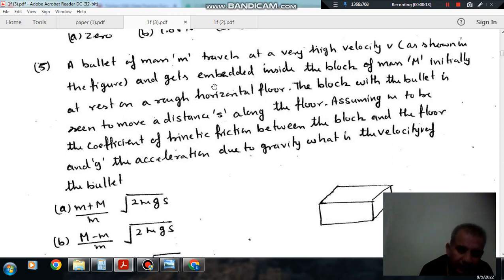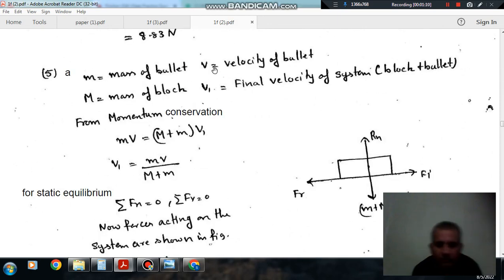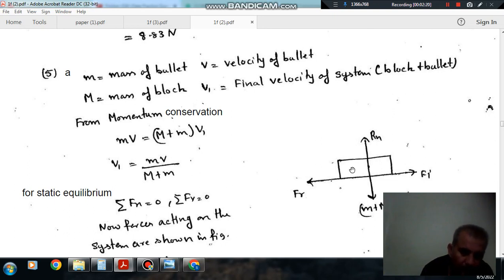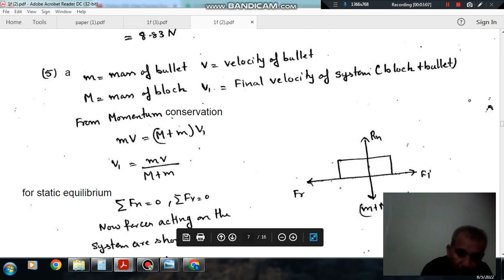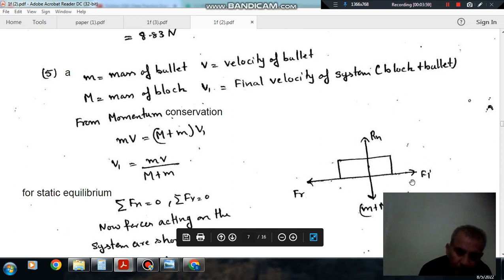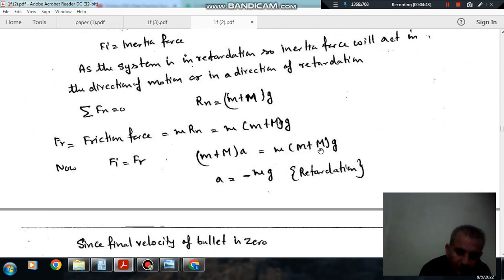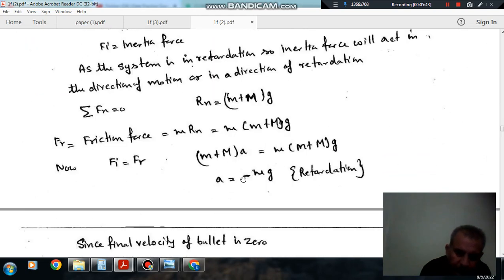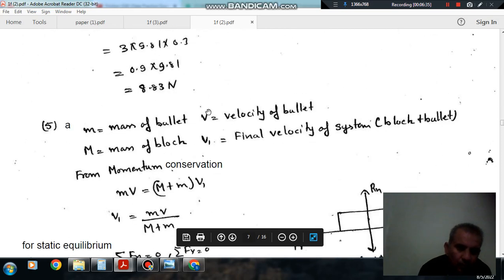Friction (Q5) (Gate Practice Questions Applied Mechanics)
Important for Gate ME ,PI,XE